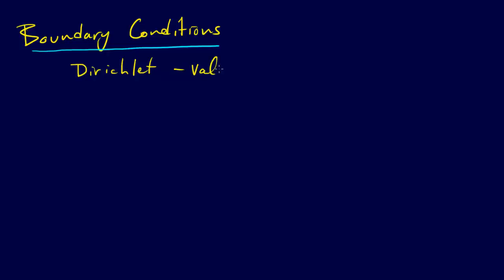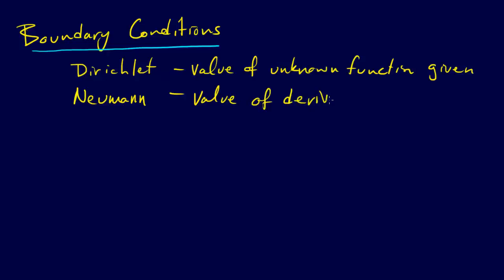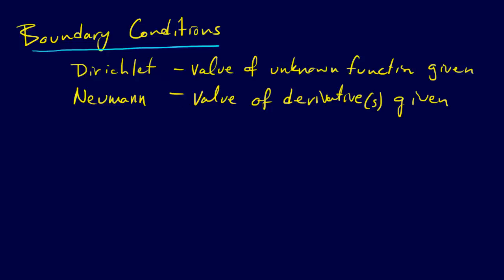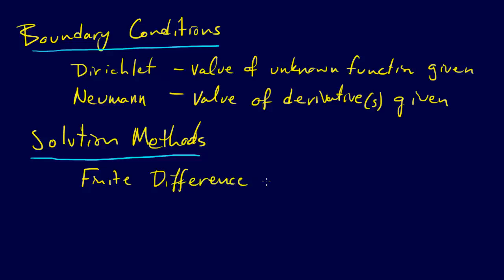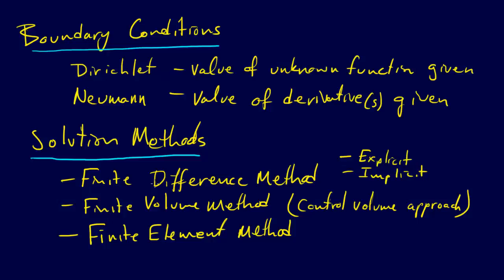8.1.4-PDEs: Boundary Conditions and Solution Methods Overview